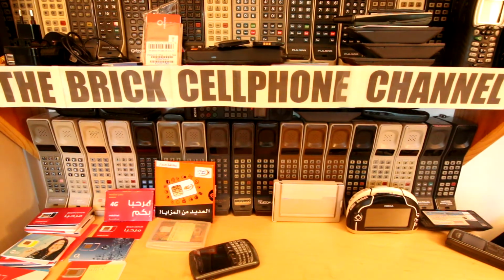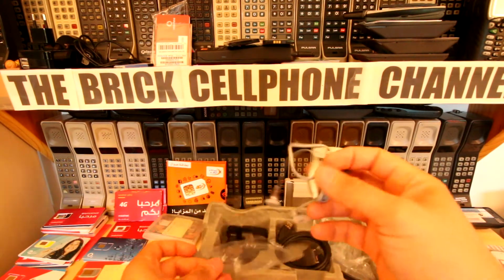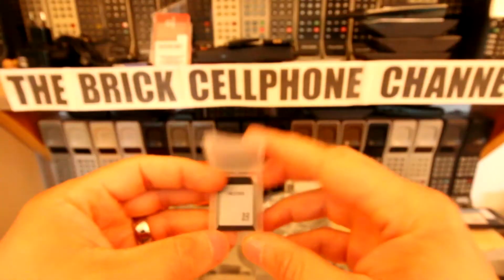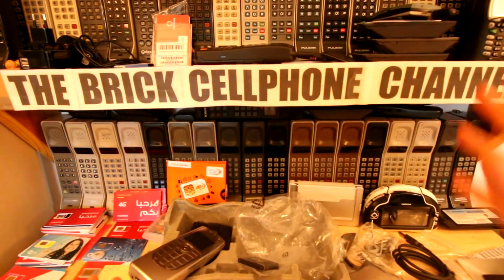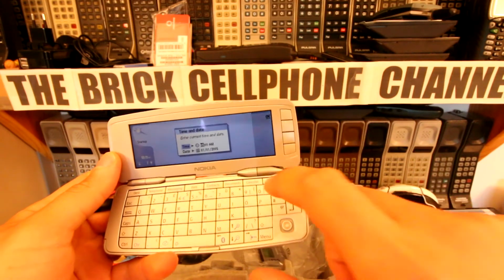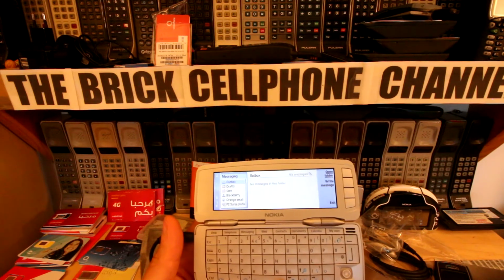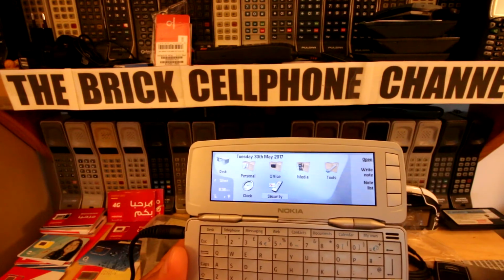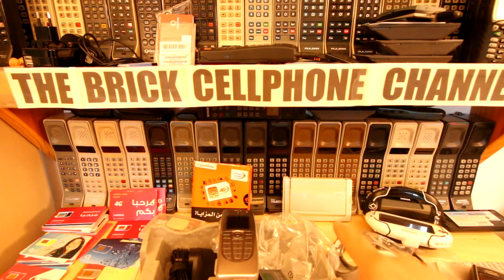Nokia 9300 communicator unboxing from 2005 & winner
This is a nokia 9300 communicator.  it's a 2G phone which operates on GSM 900, GSM1800 and GSM1900 - so this can still be used with a regular SIM in most countries in the world including the americas and canada.

who has won this one?